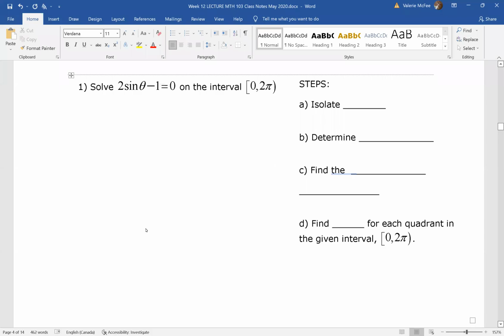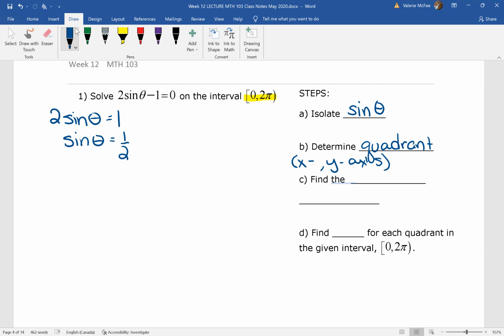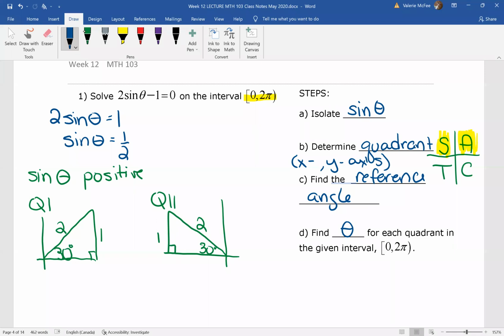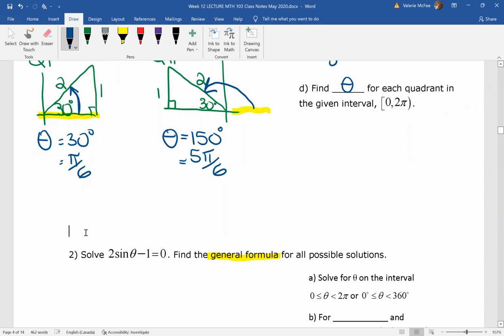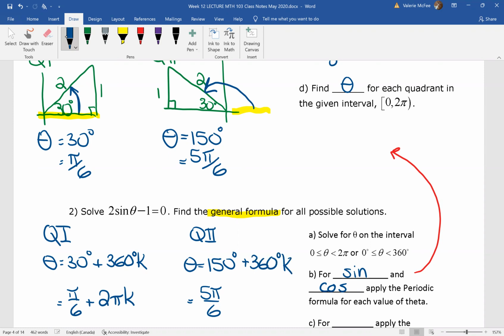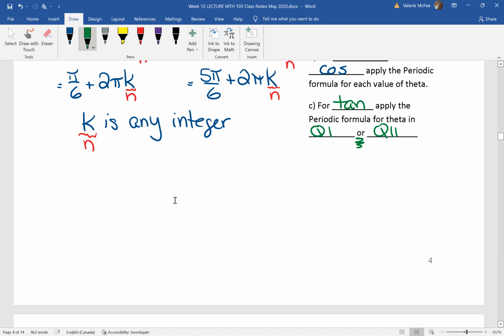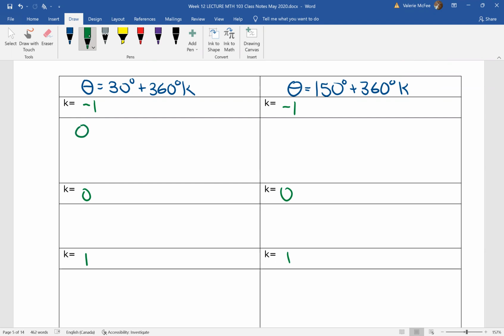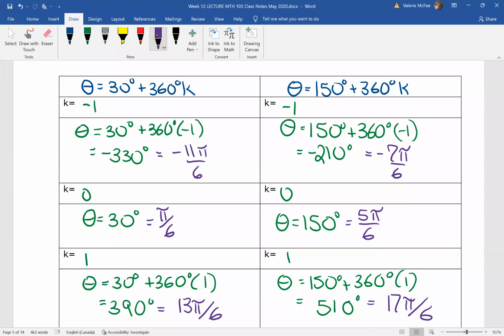12B Solving Practice 1